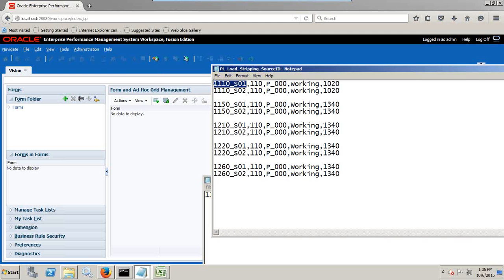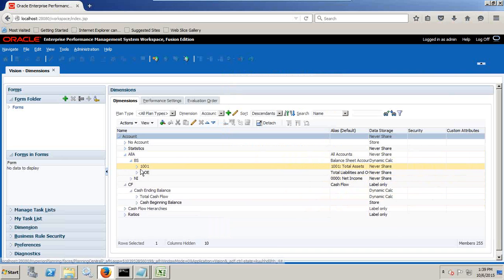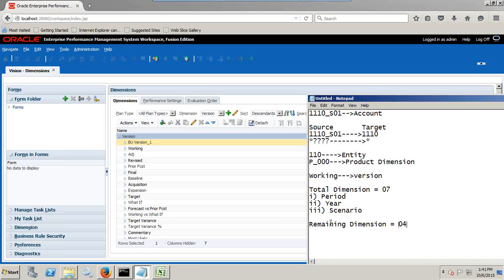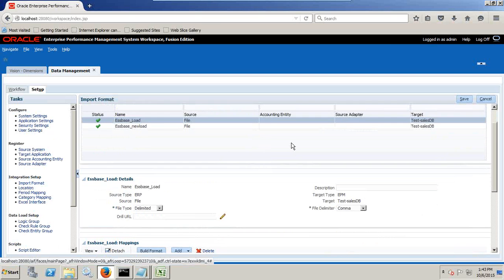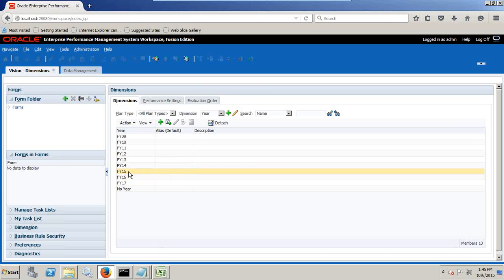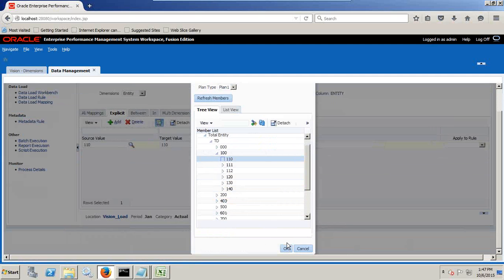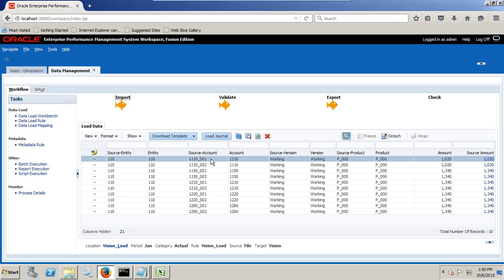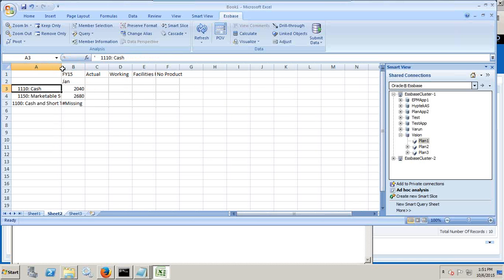FDMEE Data Load with Stripping Mapping | Data Load in Planning Application | Oracle EPM Consulting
In this video, we will demonstrate on FDMEE Data Load with Stripping Mapping.